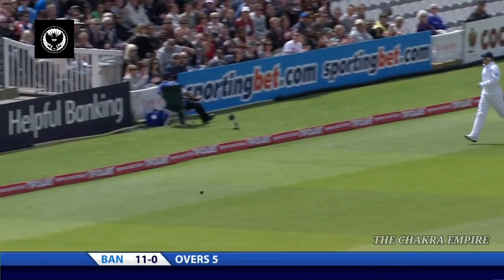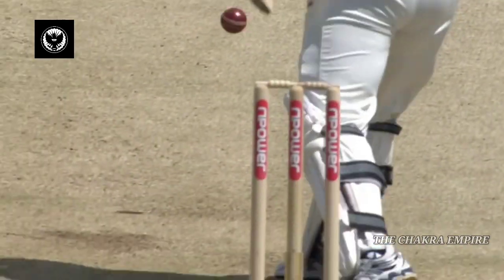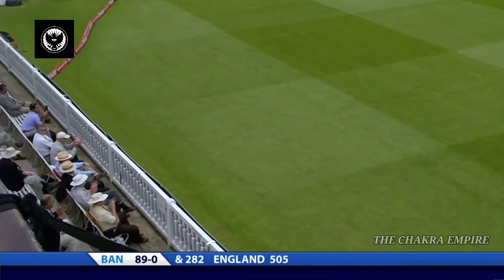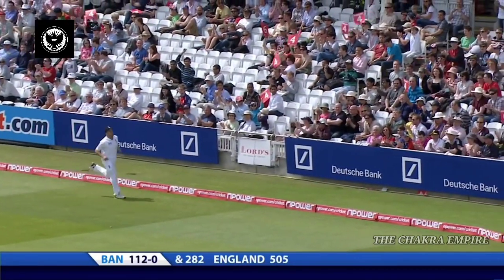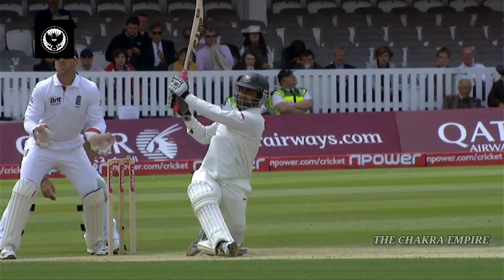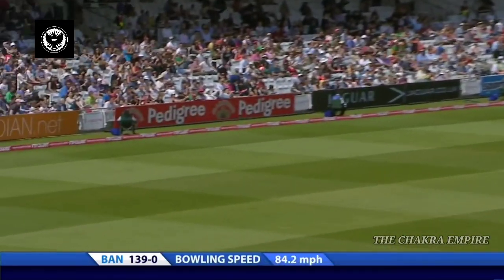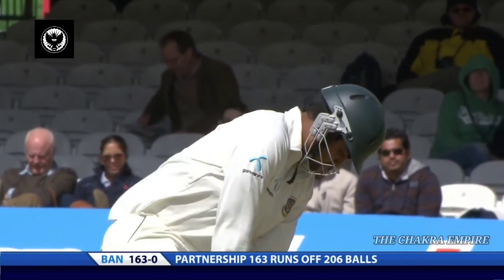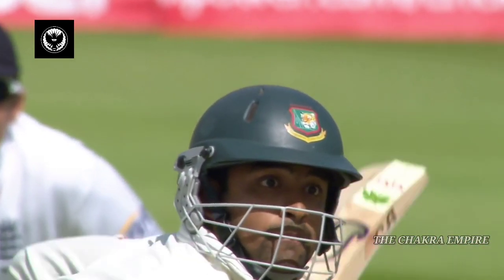Tamim Iqbal Runs Into "Lords Honours Board" - 103 at Lords | ENGvsBAN 2010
In his first Test innings at Lord’s Tamim Iqbal was run out for 55. Stepping into the dressing-room, he asked the attendant, “Why is the honours board reserved for centurions? There should be one for fifties as well.” “You will need a century to get your name on this,” the attendant replied. And Tamim said, “OK, I’m not leaving here without a century,” even though he was only 21 years old and on his first tour of England – in early season at that.

In the second innings Tamim made 103, the first century by a Bangladeshi at Lord’s, with 15 fours and two sixes. The hundred came up from just 94 balls, the fastest on the hallowed turf since Mohammad Azharuddin’s in 88 balls in 1990. And in no way was Tamim’s celebration less spectacular than his strokeful innings. After hitting Tim Bresnan for four, four, two and four from successive balls to race from 87 to a century, he ran towards the dressing-room and leapt up. Pointing to the imagined name on his shirt, he gesticulated as if to say “now put down my name”.

2010

Old Trafford was next to be lit up by the glory of Tamim’s bat. He scored another hundred, which took six balls longer, but Tamim rates it higher: “The Lord’s century was far more emotional… it was Lord’s, after all. But I batted much better at Old Trafford – the challenge was bigger. After getting out trying to pull a bouncer at Lord’s, I realised that they would unleash a flurry of bouncers in the next two innings – and that’s exactly what happened. But I’ve never batted with as much determination as I did that day. I told myself, I’m not leaving here even if I die. I forced them to change their bowling plans. That was also a big victory.”

Through that innings, and especially after it, there was one person on Tamim’s mind – Kevin Pietersen, who was present on the field. “When I was hitting the ball all over the park during the Chittagong Test, KP told me ‘It’s easy to hit here, but come to Old Trafford and see the fun.’ I didn’t realise what he was saying. I knew there was a Test at Lord’s, but didn’t know there was one at Old Trafford too. Later, only after I asked my team-mates, I came to know that Old Trafford is the fastest wicket in England and the ball really swings there.”

“When I was hitting the ball all over the park during the Chittagong Test, KP told me ‘It’s easy to hit here, but come to Old Trafford and see the fun’"
English cricket – or rather an English cricketer – played a role in Tamim’s batting during the Lord’s Test, too. He saw Geoffrey Boycott on TV discussing Bangladesh’s right, or lack of it, to Test status, and his words stung Tamim. “Boycott was a great player – it’s people like him who should be encouraging us to perform better. I was sitting alone in my room, watching TV, and I can’t tell you how bad I felt. Honestly, I had a very troubled sleep that night. If you start a chocolate company, you can’t compete with Cadbury in the first ten years. The next day, after scoring the century, I thought to myself, ‘Thank goodness, at least I didn’t have to say it out in words.’”

It wasn’t only the words of Boycott that made the Lord’s century memorable for Tamim, it was the connection with his late father. “The Lord’s century was special because of my father – he was mad about cricket, in fact he was a keen student of cricket history. Whenever they showed Lord’s on TV, he would always tell us, ‘Look, this is where the game began.’ That’s why I really missed him after that Lord’s century.”

Tamim’s father died in 2000, but his favourite son believes his father watches his every deed on the cricket field from the world beyond. That is his constant inspiration. “I love cricket, but however much I want to succeed for myself, I want to succeed much, much more for my father’s sake. You can say I play the game to fulfil his dreams.”

Tamim Iqbal Khan was born in Chittagong on March 20, 1989, into a family obsessed with cricket, and grew up with it. So organic is cricket to his life that he cannot remember the first time he picked up a bat. His father was a football coach by trade but a cricketer by passion. So was the rest of his sprawling extended family – especially his uncles, one of whom, Akram Khan, captained Bangladesh and played a large role in leading his country to victory in the 1997 ICC Trophy and securing a place in cricket’s top tier.

Article: Wisden.